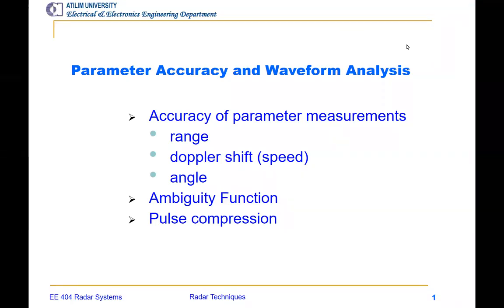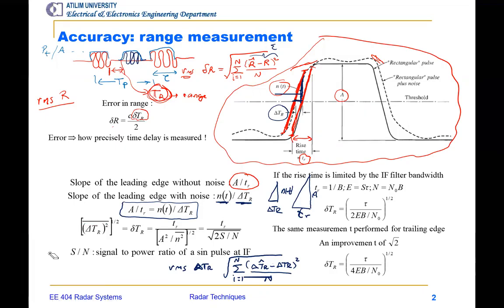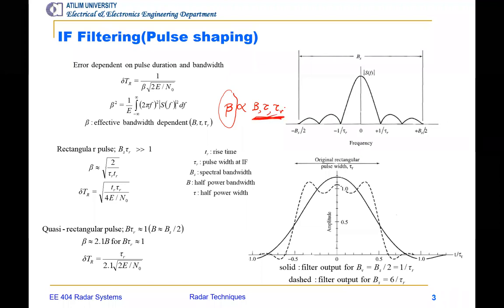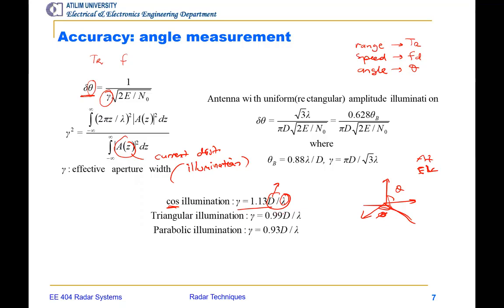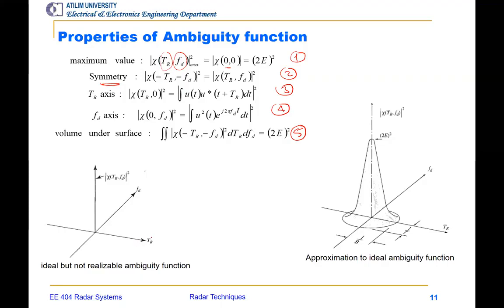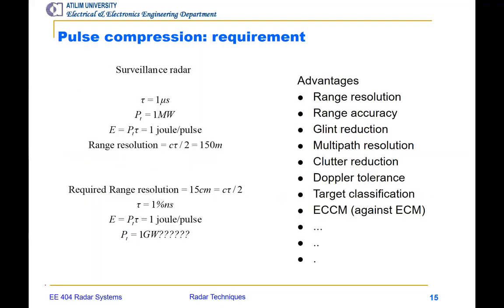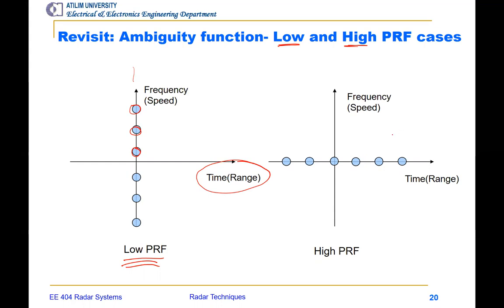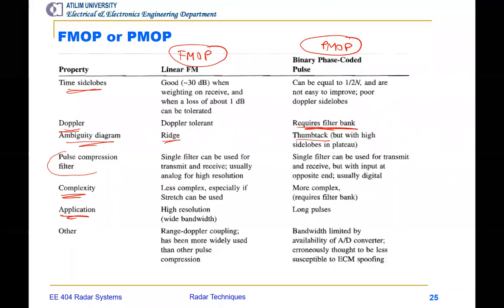EE 404 L8 Radar Parameter Accuracy and Waveform Analysis